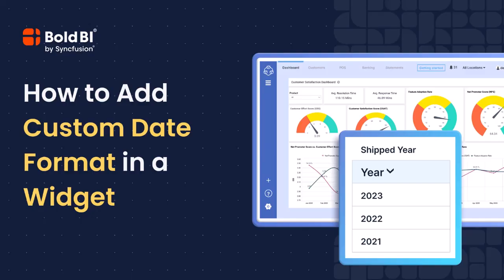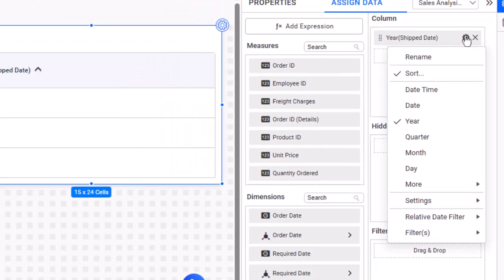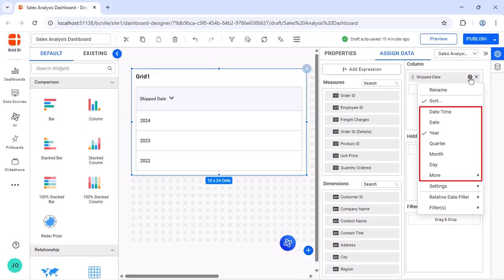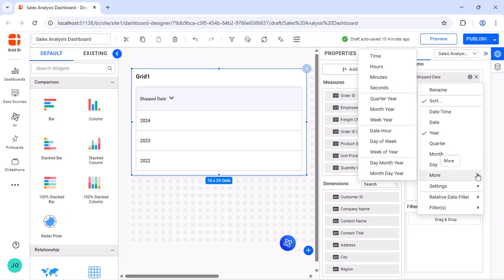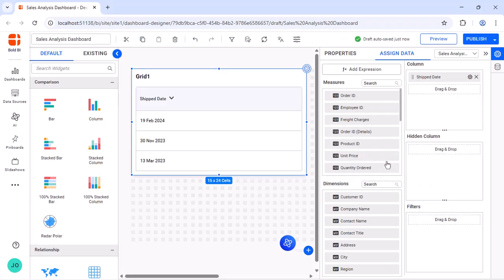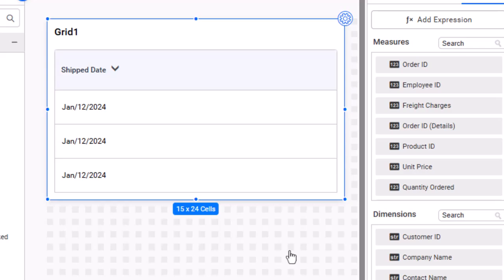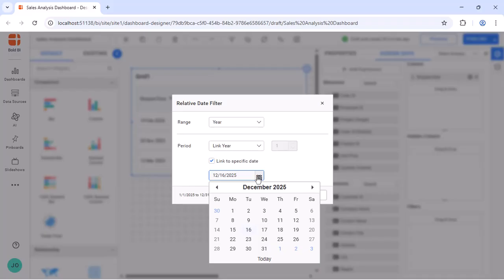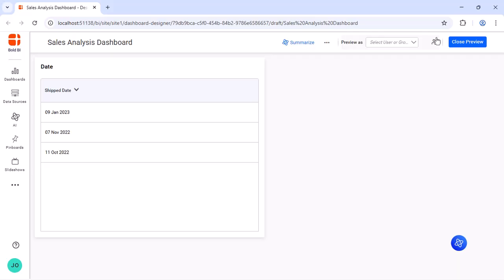How to Custom Date Format in a Widget | Bold BI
Learn how to add and configure custom date formats for date fields in chart and grid widgets.

Bookmarks
[00:00] Introduction
[00:26] How to add a data source
[00:50] How to assign data
[01:00] How to use custom date formats